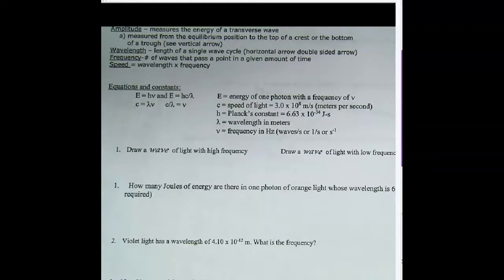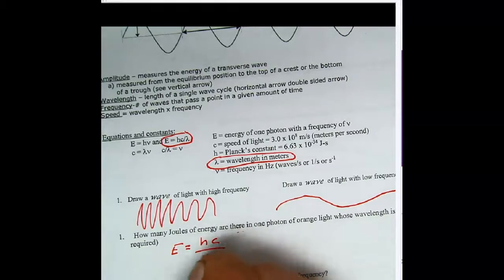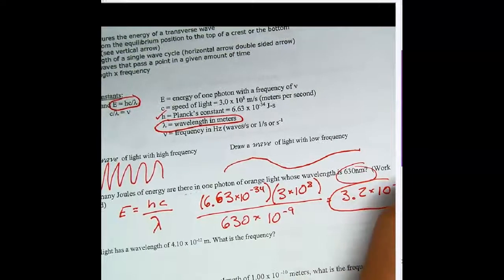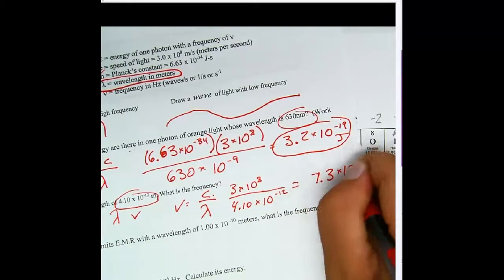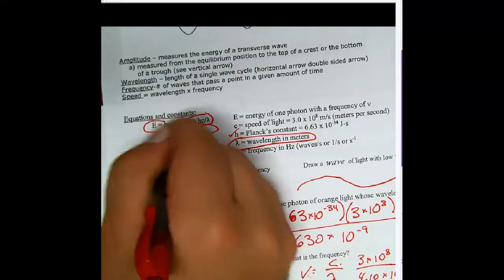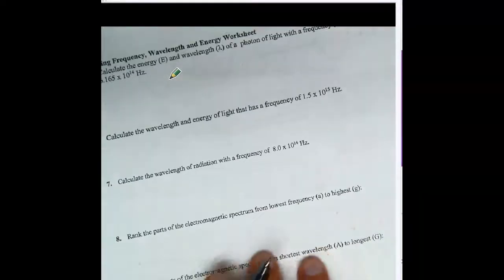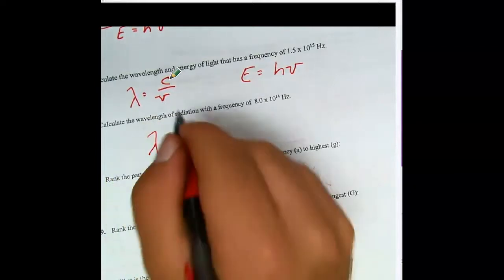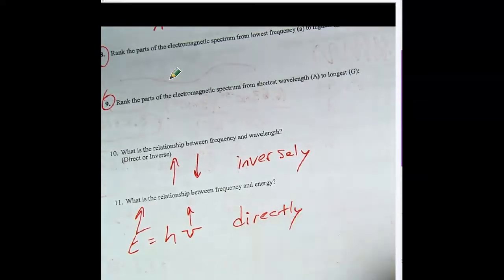October 27, 2020 Chemistry